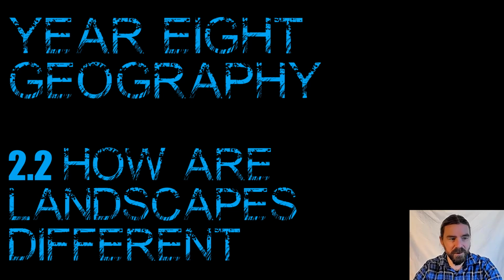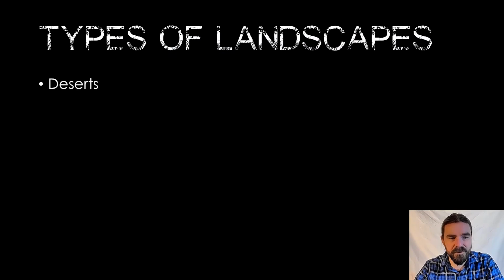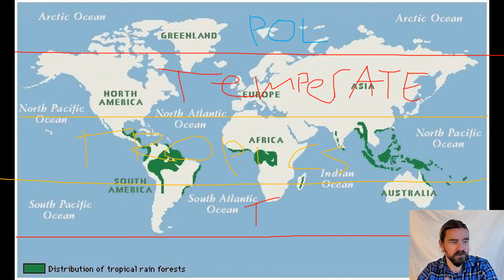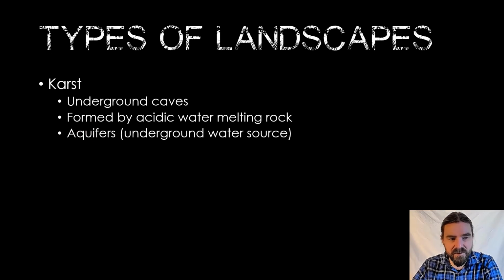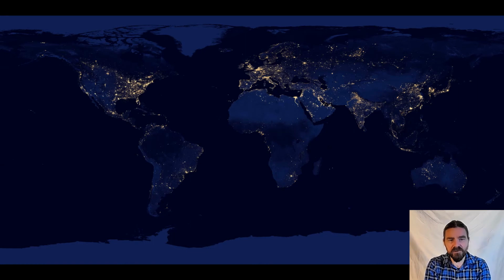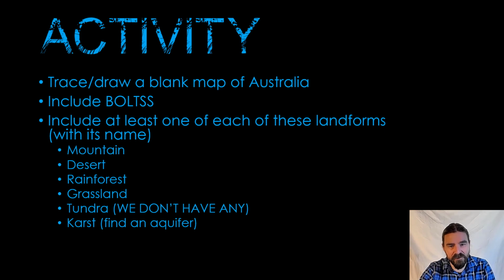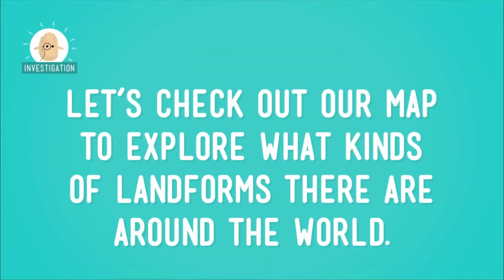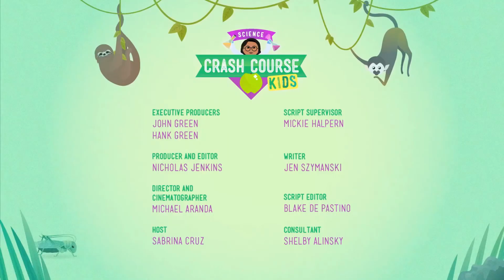8 Geography 2.2 How are landscapes different